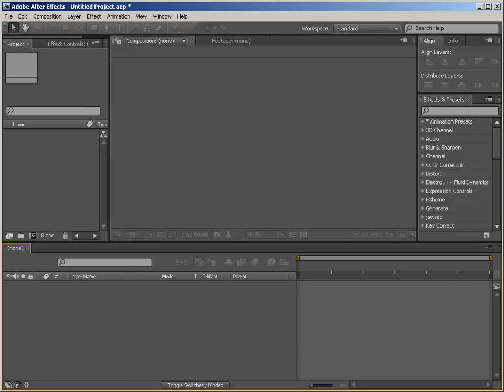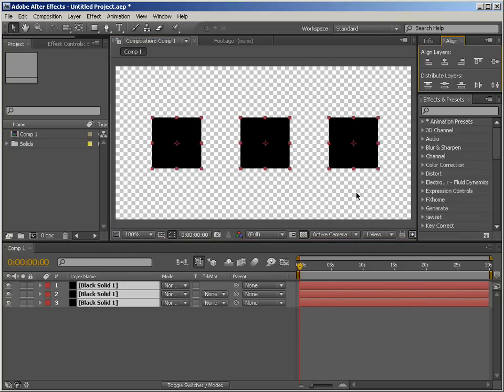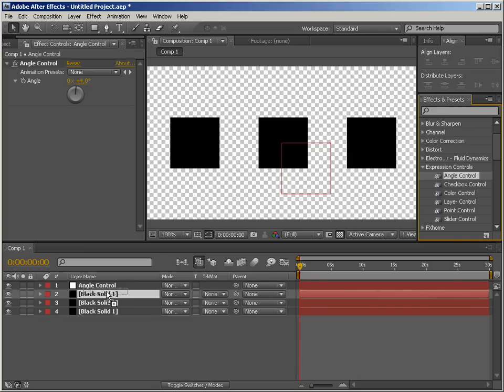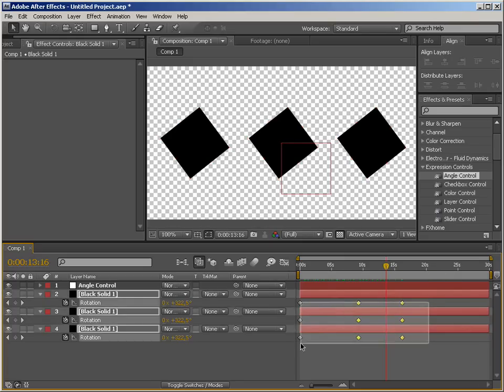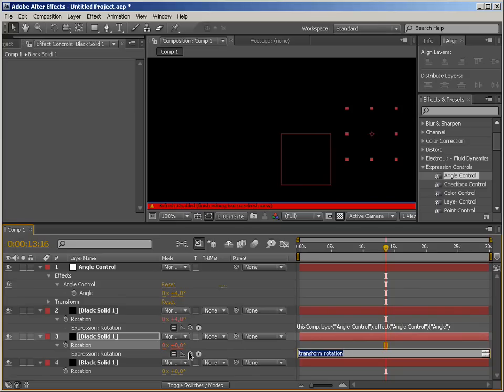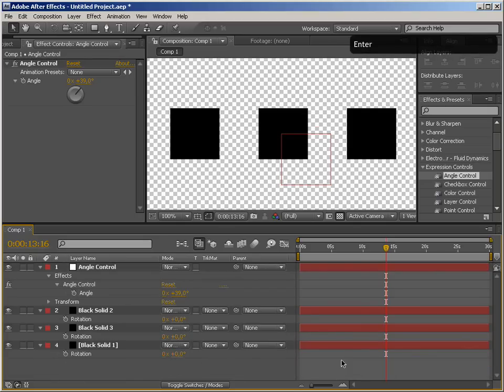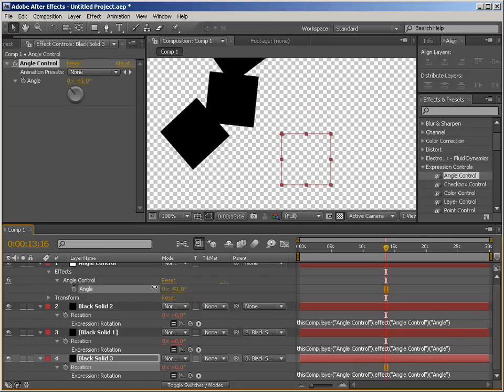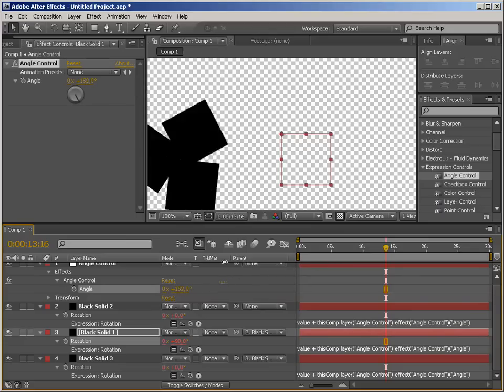AE A-Z: Angle Control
Explaining some techniques for using the Angle Control effect with basic expressions. This video can also be found on motionworks.com.au